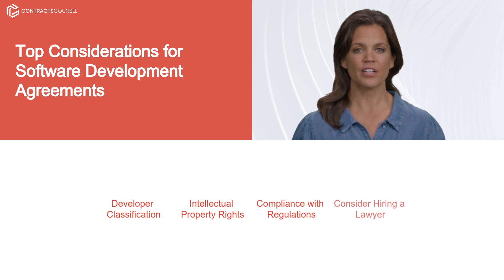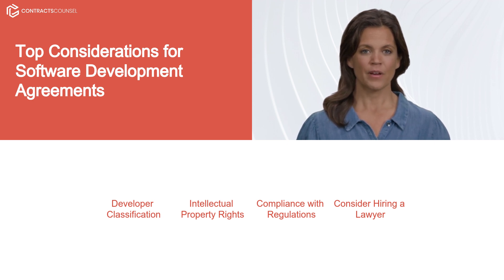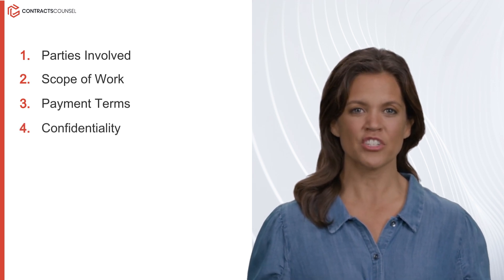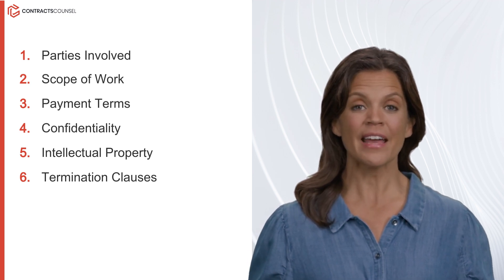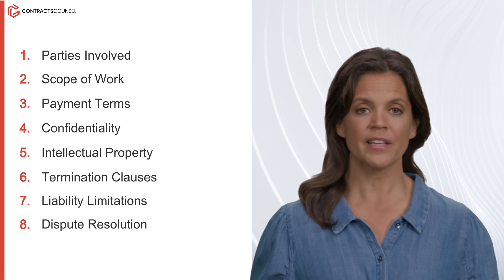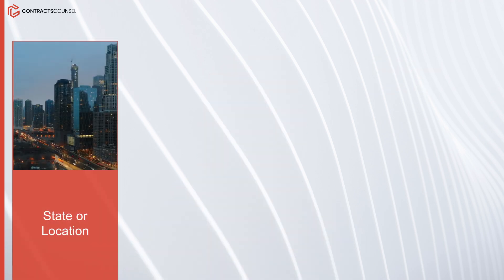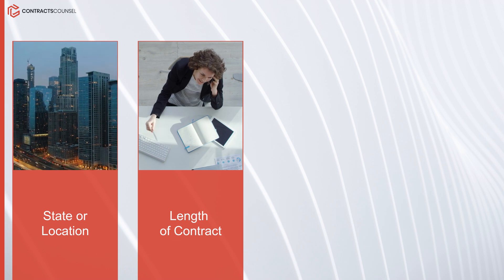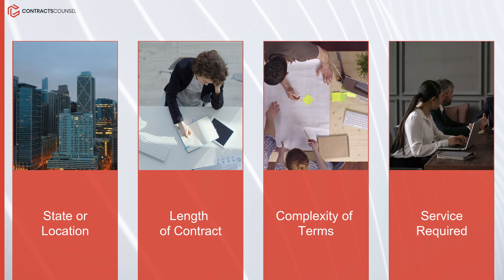Software Development Agreement Explained: Terms You NEED to Know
In this video, we guide you through the essentials of a Software Development Agreement, a crucial contract that outlines the terms between a client and a software developer or development firm. Whether you’re a business hiring a developer or a developer offering services, understanding the details of this agreement ensures that both parties are clear on deliverables and responsibilities.

This video is organized into three key sections:

Top Considerations for Software Development Agreements: We begin by discussing the top considerations when reviewing a Software Development Contract. This includes defining the scope of work, project milestones, and payment terms. Clear definitions help avoid misunderstandings and ensure that the project aligns with the client’s goals.

Key Terms to Find and Understand: Next, we dive into the essential terms you should look for in a Developer Agreement. We cover critical clauses like intellectual property rights, confidentiality, warranties, and termination conditions. Understanding these terms is key to ensuring a smooth development process and protecting the interests of both parties.

Average Cost to Hire a Lawyer for Contract Review: Finally, we discuss the average cost of hiring a lawyer to review your Software Developer Agreement. Knowing these costs helps you decide when legal advice is necessary to make sure the agreement is comprehensive, fair, and legally sound.